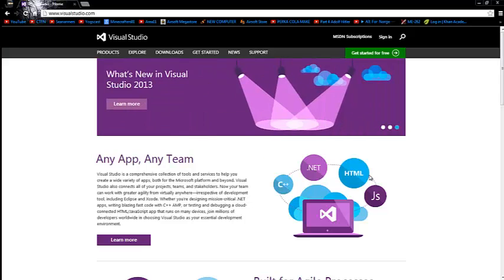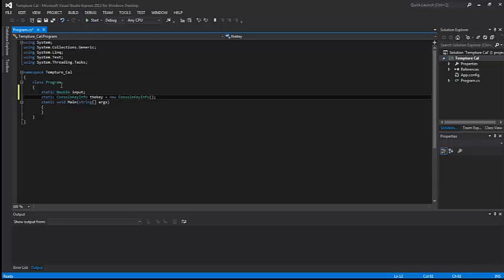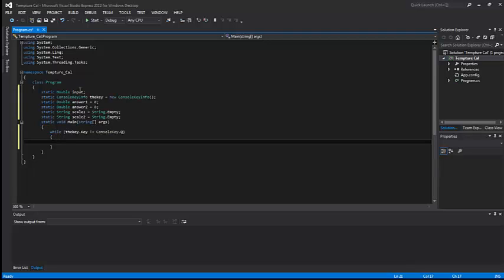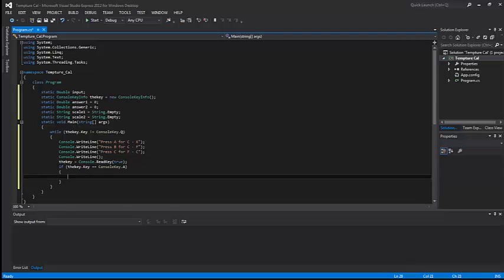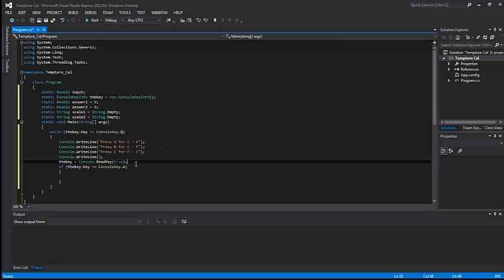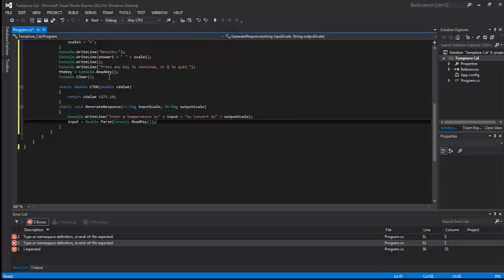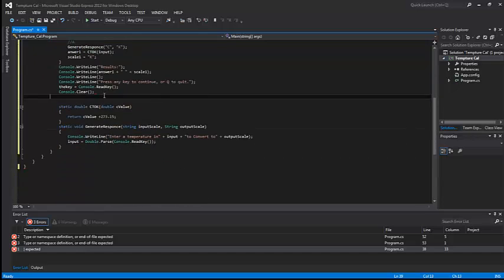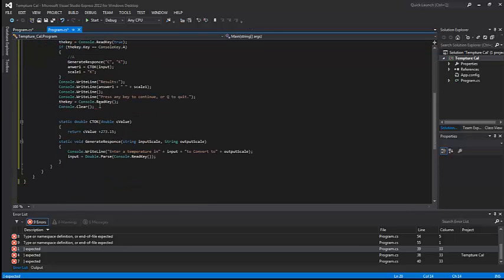C# Tutorial 1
C# and Visual Studio Tutorial

Visual Studios Download Link- http:--go.microsoft.com-fwlink-?LinkId=309297&clcid=0x409&slcid=0x409